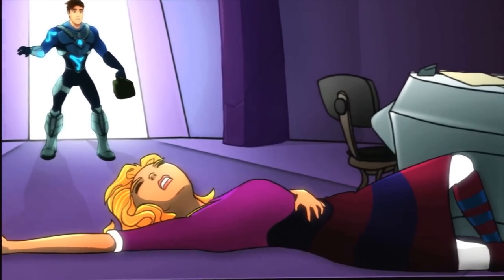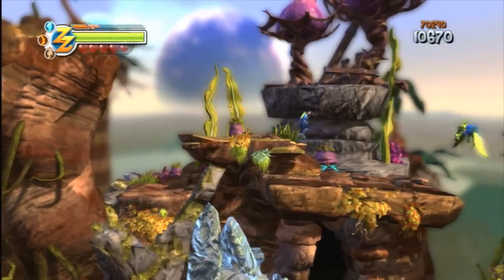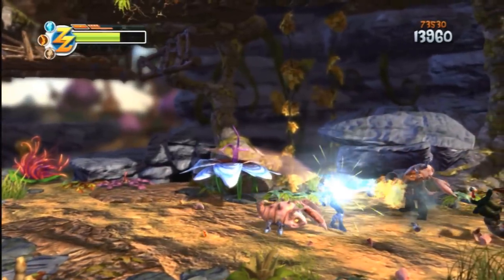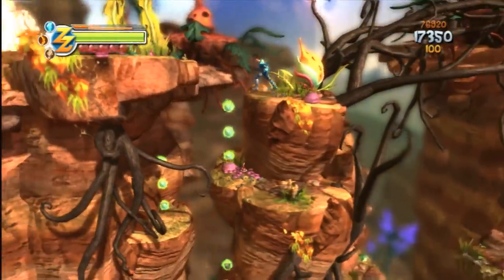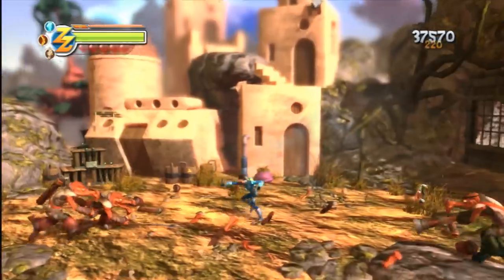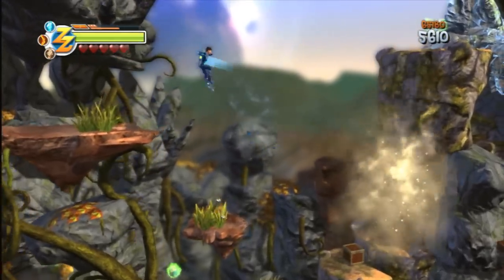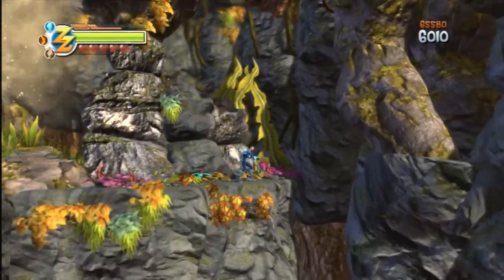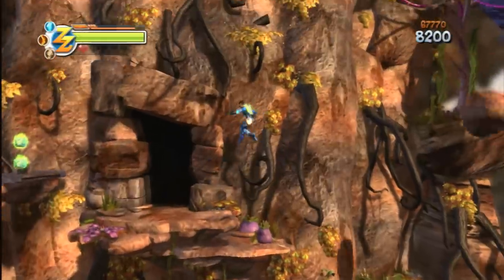CGRundertow ZACK ZERO for PlayStation 3 Video Game Review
Zack Zero review. Classic Game Room presents a CGRundertow review of Zack Zero, a downloadable game on the PlayStation Network from Crocodile Entertainment for the PlayStation 3. Zack Zero has been on our radar for almost three years, an ambitious project from a rookie developer called Crocodile Entertainment. It's finally come to the PlayStation Network, and after several years in the cooker, Zack Zero has emerged a fairly pleasant surprise. The game follows the story of Zack Zero, a hero who sets off to rescue his damsel in distress. A lame story befitting such a lame character, but the strengths of Zack Zero are its beautiful vistas and its fun use of perspective. And its gameplay is...well, decent. This video review features video gameplay footage of Zack Zero for the PlayStation 3 and audio commentary from Classic Game Room's Derek.